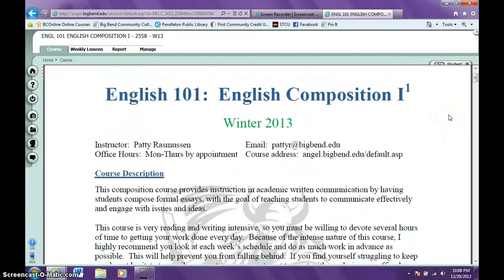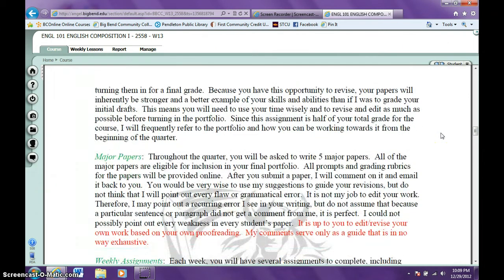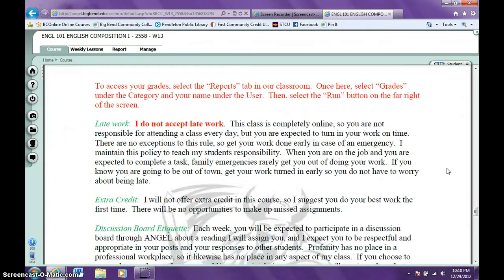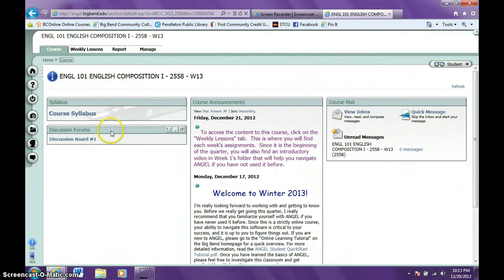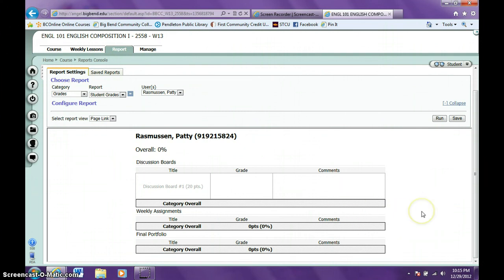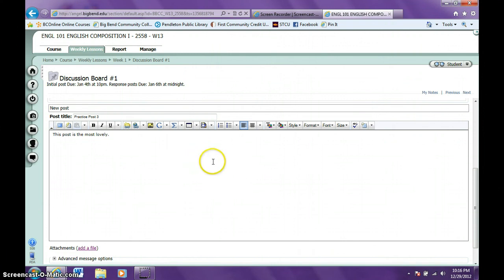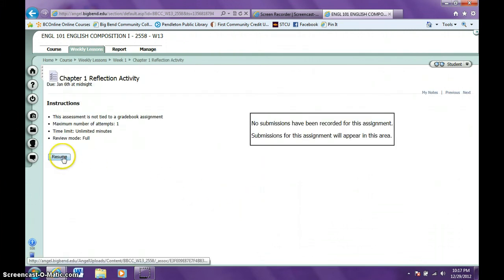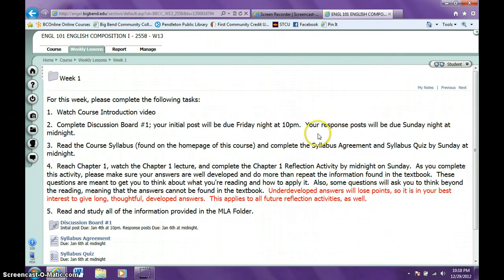English 101 Intro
An introductory video to English 101 on ANGEL.